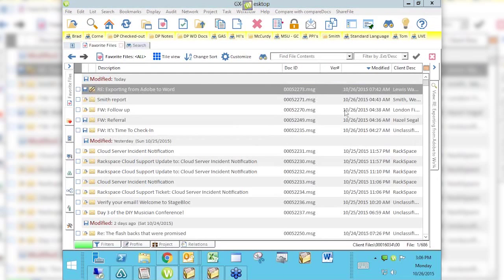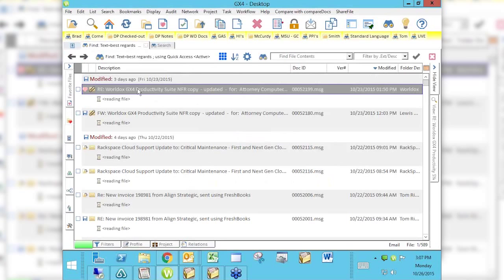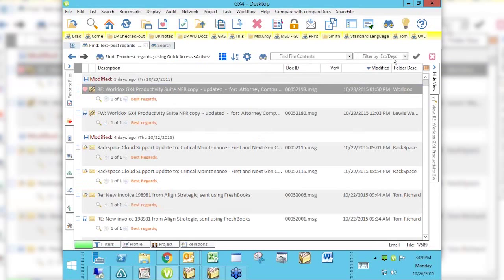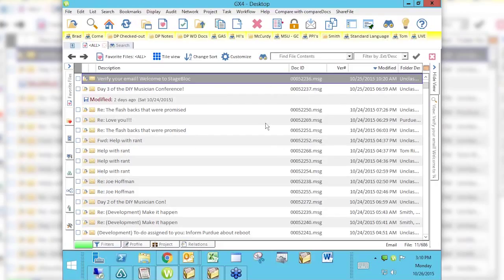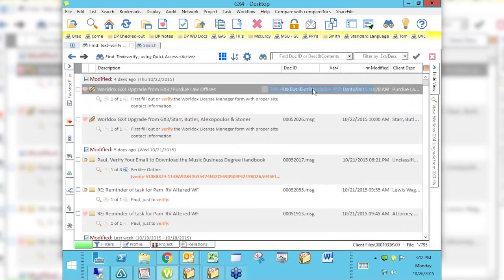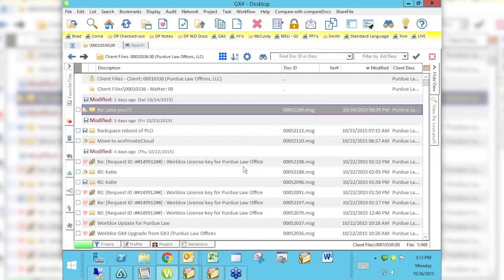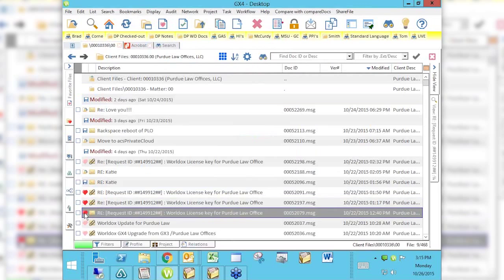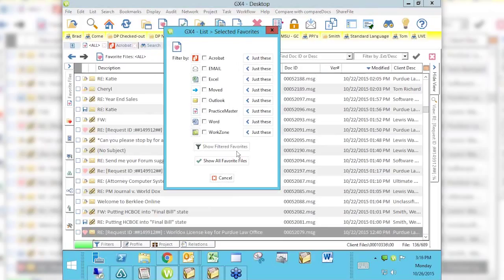Learn about new favorites management and search functionality in Worldox GX4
Join Paul and Mary Jo on Monday, October 26th at 3:00 pm ET as they explore two more GX4 features.

Worldox has always been an exceptional tool when it comes to searching for documents, but the new inline search results and quick search features take it to the next level. Mary Jo will examine this enhanced functionality and give you an idea of just how powerful these new features are.

Paul will look at the enhancements to the favorites functionality including the often requested ability to designate specific matters as favorites.